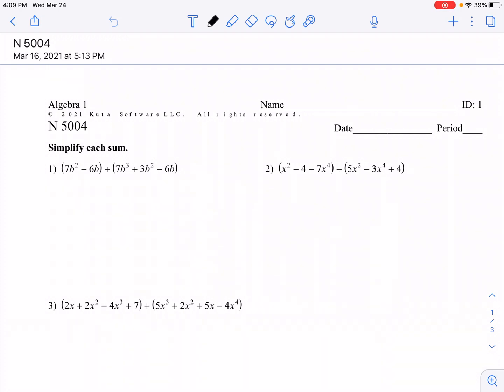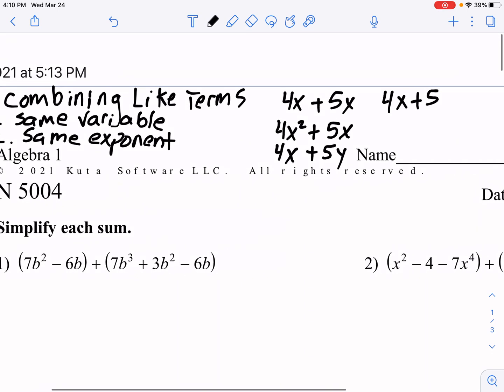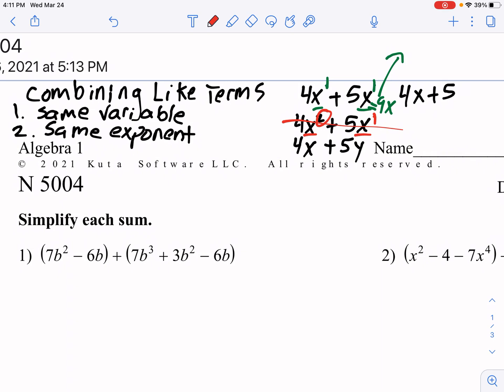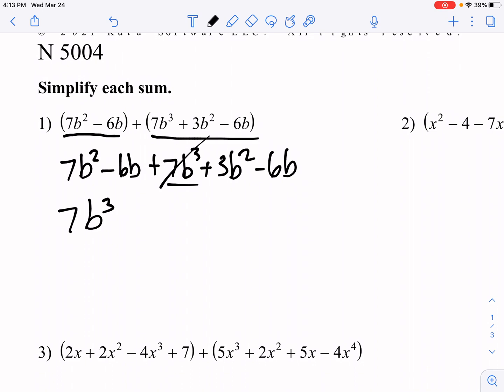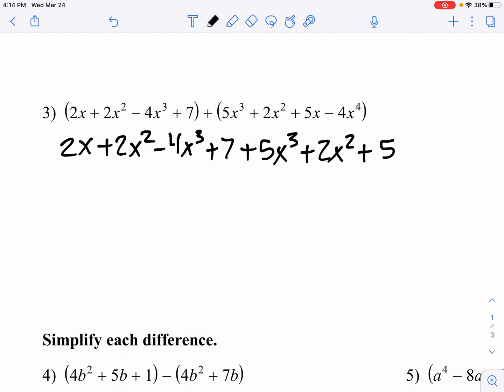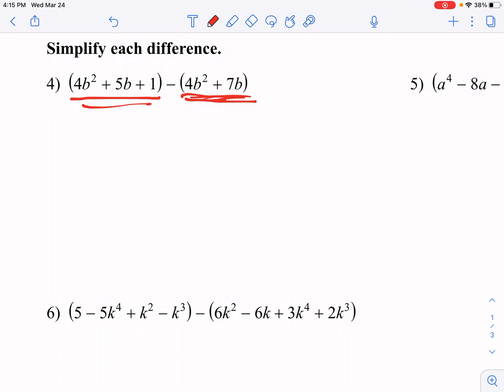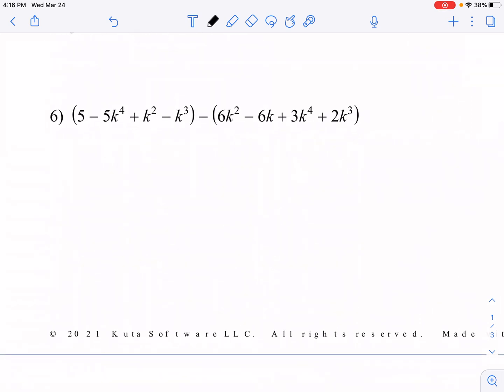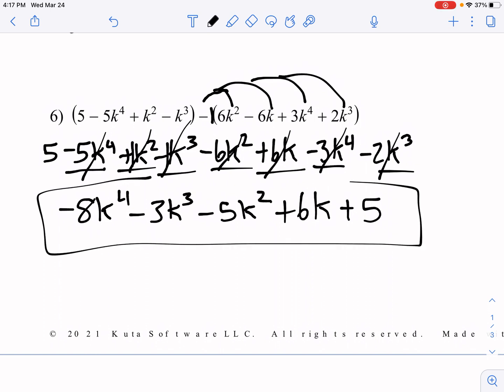Adding and Subtracting Polynomials